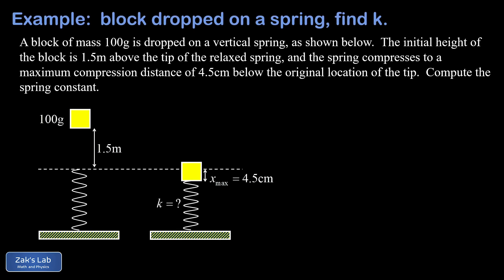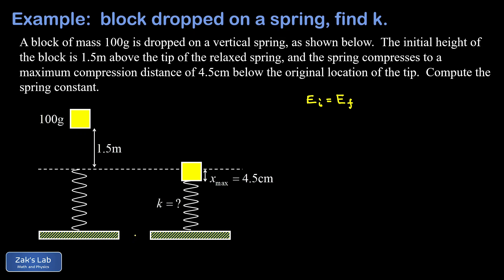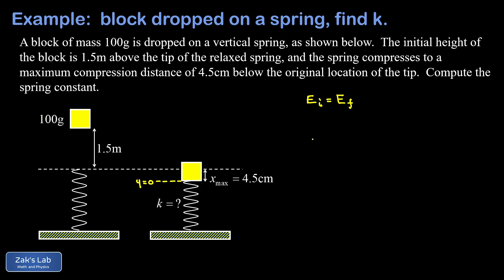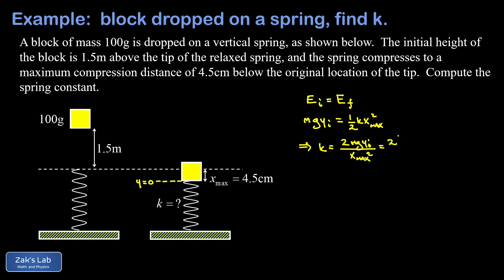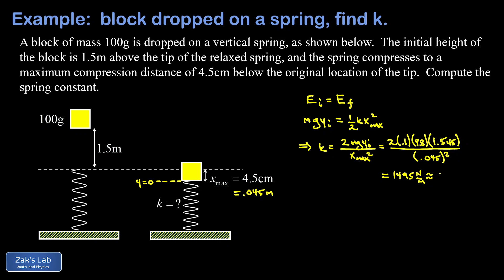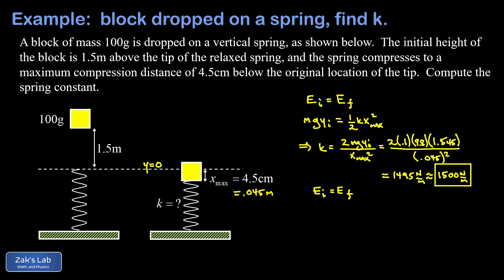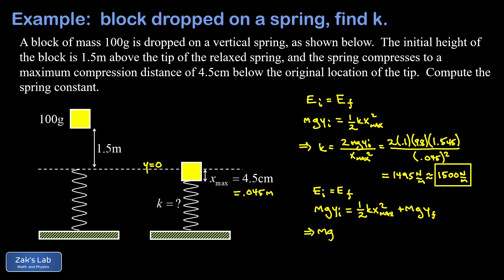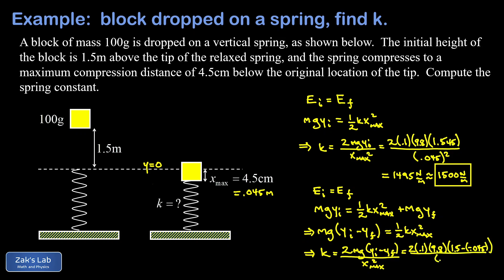Find the spring constant given the maximum compression of a spring.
To find the spring constant of a vertical spring, we drop a mass from rest onto the spring.  Given the maximum compression of the spring and given the initial height of the mass, we find the spring constant using conservation of energy.

We solve the problem using two different choices of origin for the y-coordinate in order to illustrate that the choice of origin for the gravitational potential energy is irrelevant!  Because only the changes in potential energy are physical, the choice of origin is arbitrary, but the solution is a little bit easier if we choose the origin so that the final gravitational potential energy of the block is zero.

So the basic setup of the problem is to say E_i=E_f:  the initial energy is equal to the final energy, and then we have to account for two types of energy in the initial and final states of the system:  gravitational potential energy mgy and spring potential energy 1/2*kx^2.  Then we simply solve for the spring constant k and plug the numbers in, taking care to convert the mass to SI base units of kg.